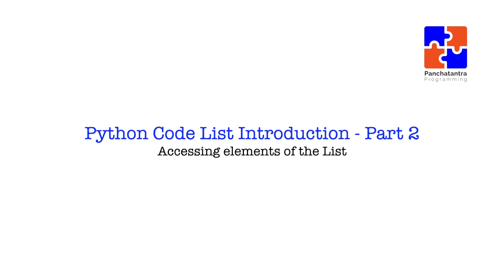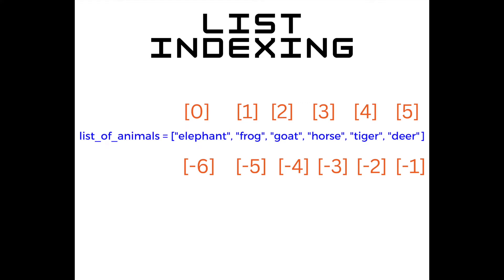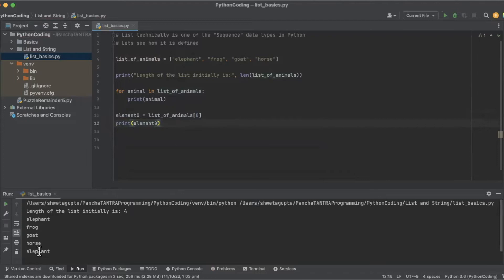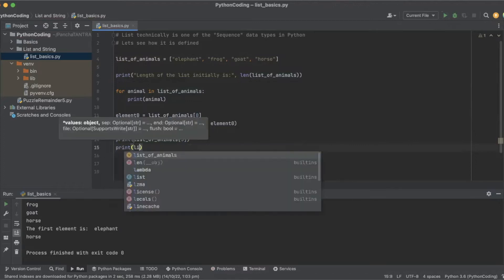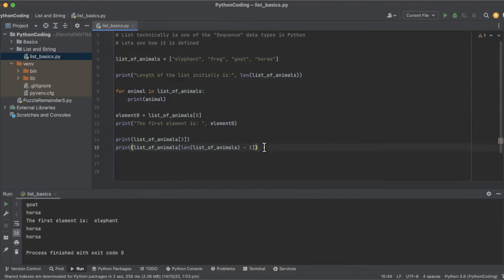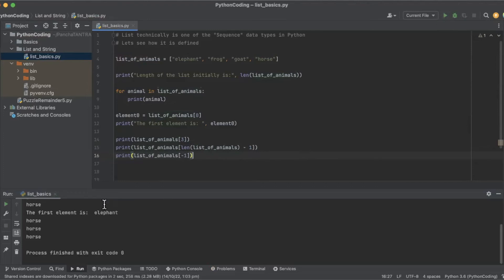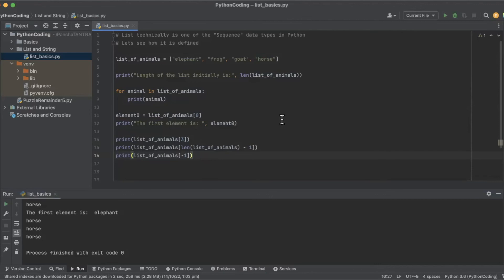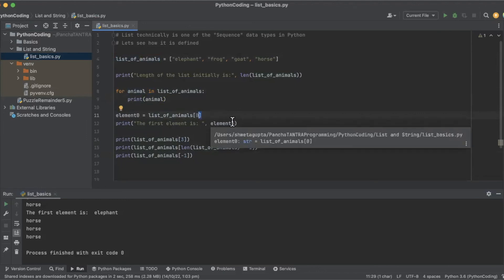Python Data Type: Introduction to List - Part 2 - accessing elements using index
This tutorial will get you introduced to access the elements by their index.
Left to right it starts from Zero, and right to left it starts with -1

0:00 - How to accèss elements of a list
0:15 - Numbering start from Zero
0:40 - Accessing the first element
1:22 - Accessing the last element using length
1:59 - Accessing using the last element using minus numbering
2:54 - Summary to Code yourself and practice